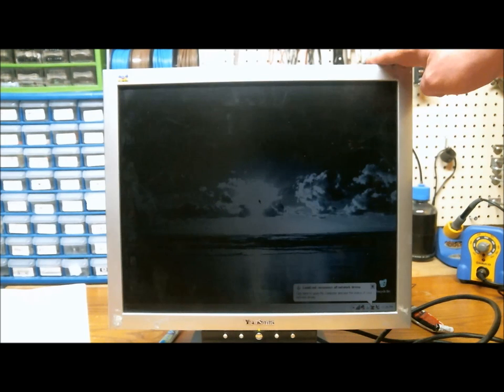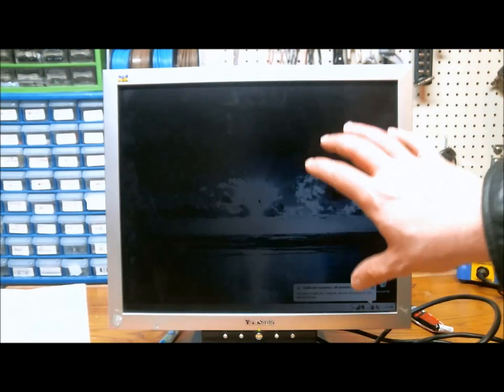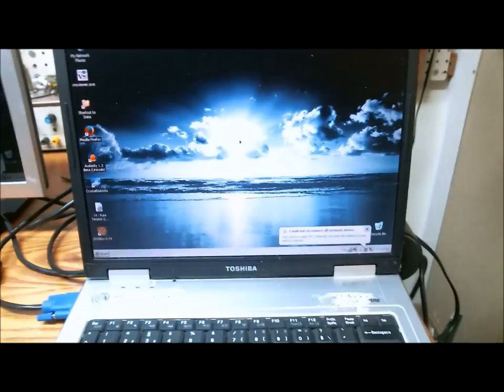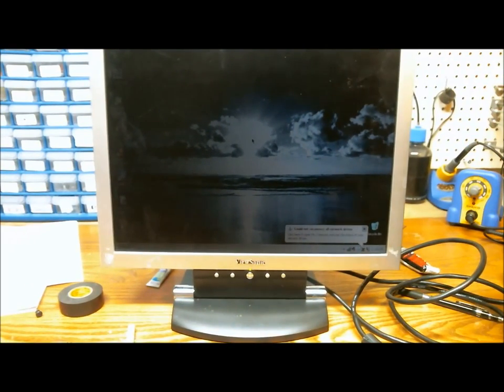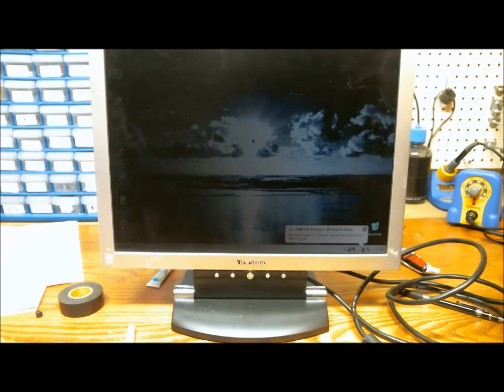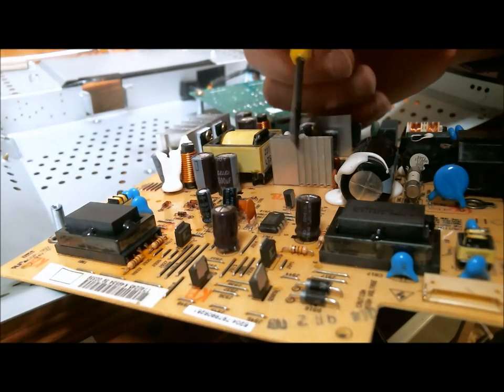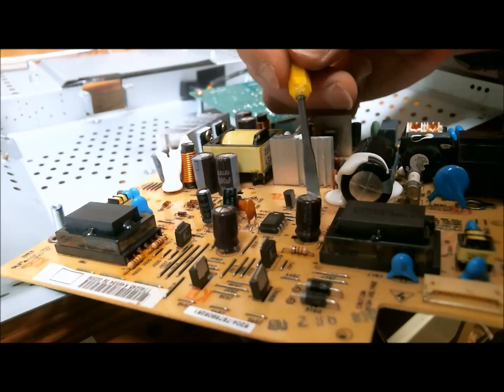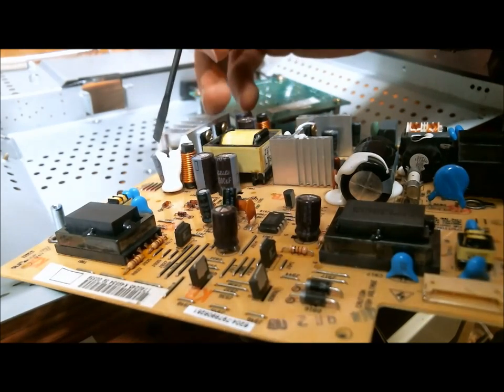Repair: LCD Monitor Backlight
This videos shows how to repair an LCD monitor Backlight.
Mfg: ViewSonic
Model: VA721